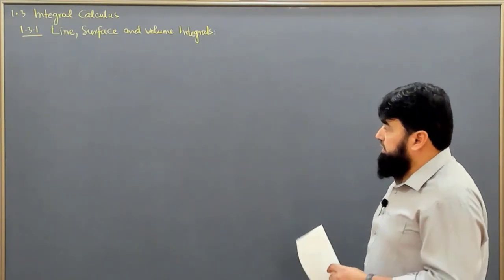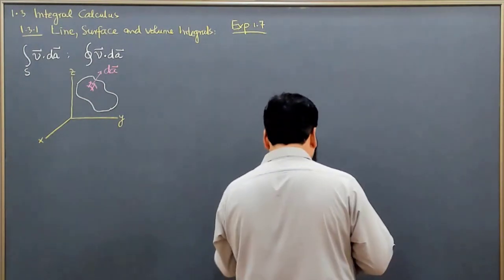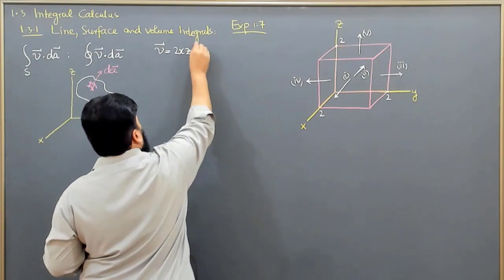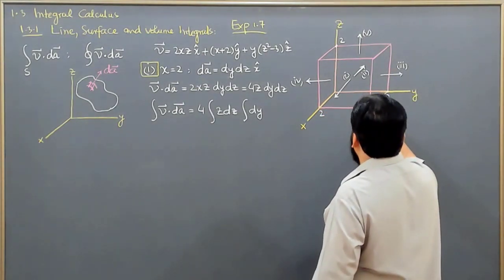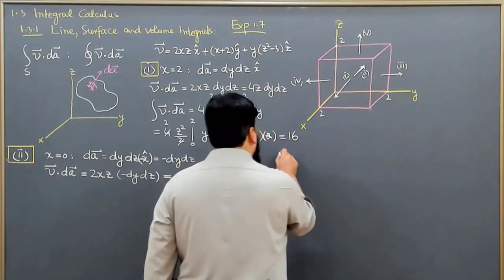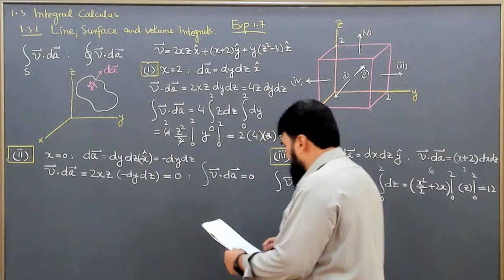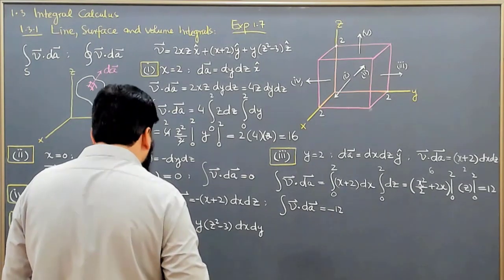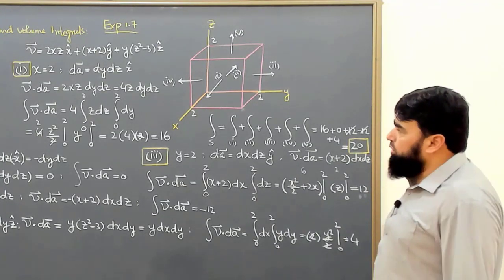L8.2 Surface integral | Flux integral | What is a surface integral?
Study Surface integral — Flux integral — What is a surface integral? in this Introduction to Electrodynamics lecture.
This lecture covers introduction to surface integrals, understanding flux integral and notation, differential area elements in surface integrals, and closed vs. open surface integrals.

0:00 - Introduction to Surface Integrals
0:11 - Understanding Flux Integral and Notation
0:32 - Differential Area Elements in Surface Integrals
1:00 - Closed vs. Open Surface Integrals
2:00 - Coordinate Systems and Surface Representation
3:27 - Example 1.7: Cubical Box Surface Integral Problem
4:06 - Visualizing the Cube and Defining Faces
5:48 - Step-by-Step Solution: Face 1 Calculation
9:04 - Phase 2 Calculation: Zero Contribution Explained
13:11 - Phase 3 Calculation: Integral Simplifications

Surface integral | Flux integral | What is a surface integral?